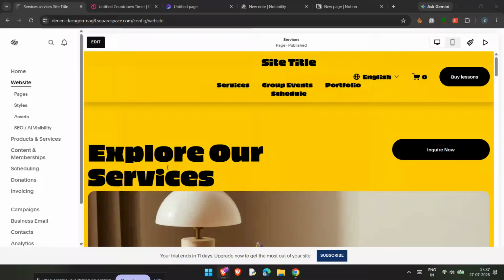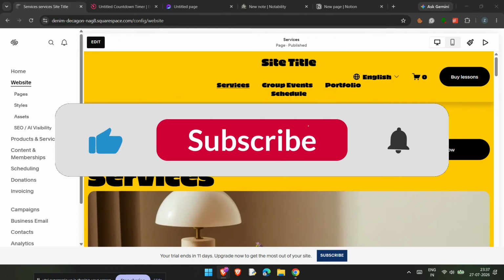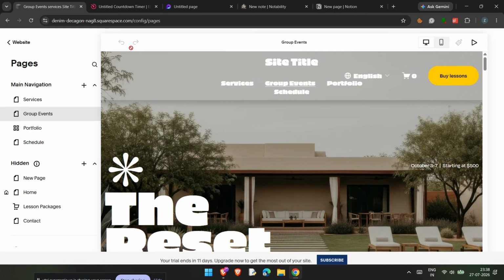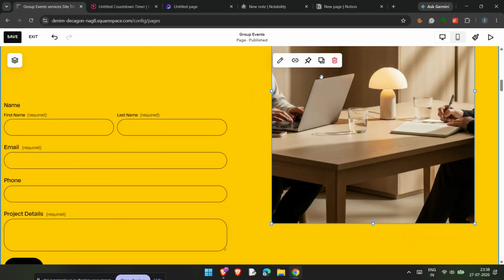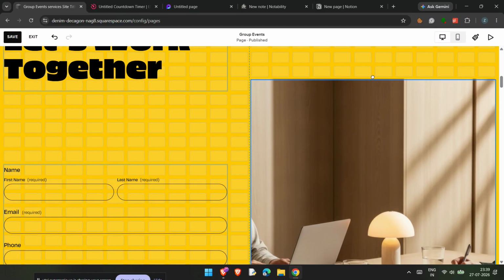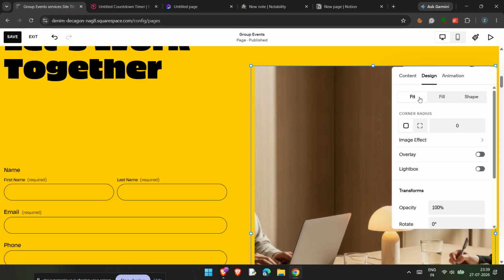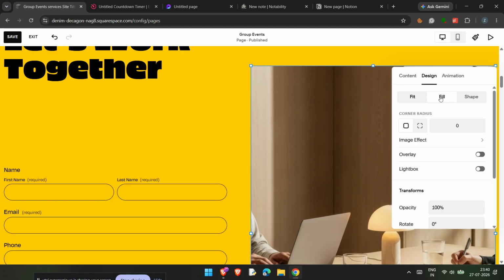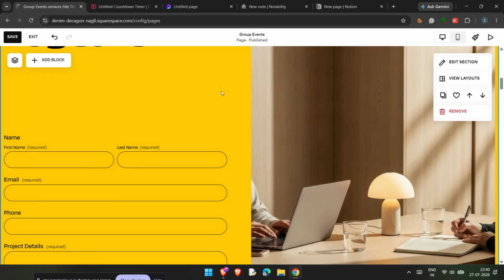How To Resize Blocks In Squarespace (Step By Step Guide)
Learn how to resize blocks in Squarespace 7.1 Fluid Engine using drag handles, the grid system, and block design settings like Fit and Fill.
This quick Squarespace tutorial is perfect for adjusting images, text boxes, and buttons for cleaner, more professional layouts.

🕚Timestamps:
0:00 Intro
0:18 Open Squarespace Editor
0:33 Select The Block
0:52 Resize Using The Handles
1:24 Use The Grid Snap Guide
1:48 Open Block Settings
2:05 Fit Vs Fill Explained
2:42 Final Layout Check
2:58 Outro

✍️What You'll Learn In This Video:
• How To Resize Blocks In Squarespace 7.1 Fluid Engine
• How To Use The Drag Handles To Change Block Size
• How To Read The Fluid Engine Grid Snap System
• How To Edit Block Design Settings With The Pencil Icon
• How To Choose Between Fit And Fill For Images And Buttons
• How To Create Cleaner Squarespace Page Layouts

💡Pro Tips:
• Use Fit when you want to preserve the full image without cropping.
• Use Fill when you want edge-to-edge visual coverage inside the block.
• Resize with the grid in mind so your layout stays aligned and balanced.
• Check spacing after resizing to avoid awkward overlaps.
• Preview the page before publishing to make sure the design looks polished.